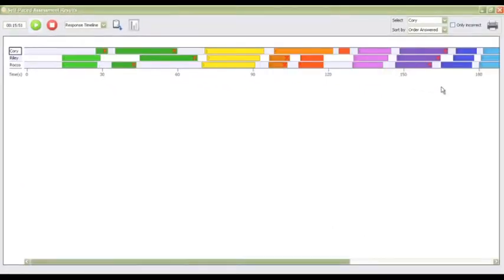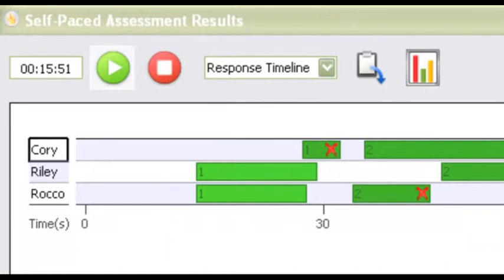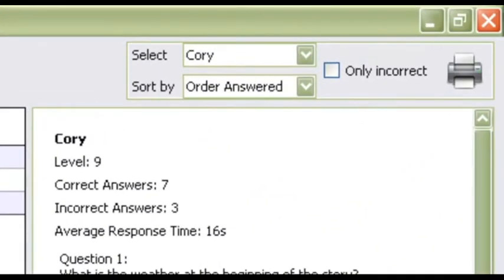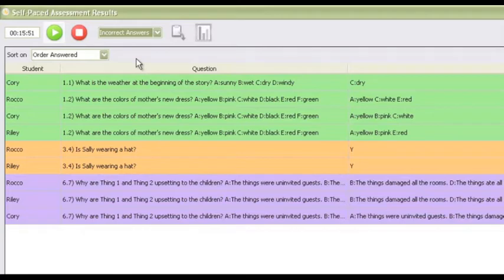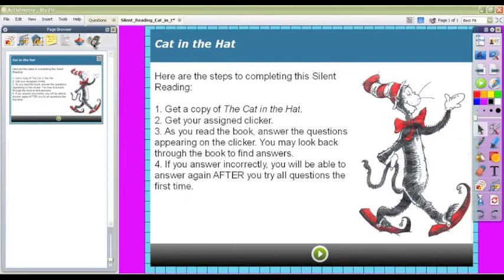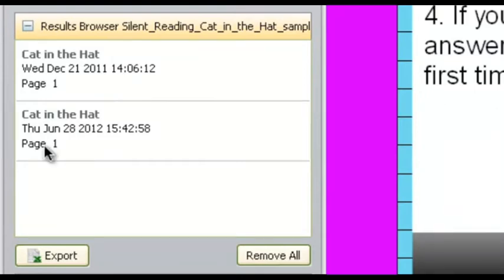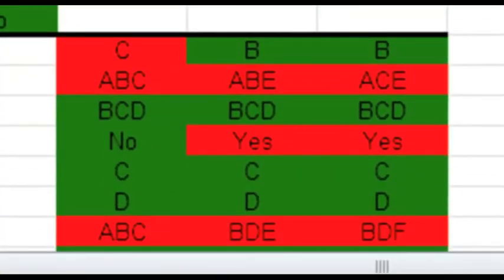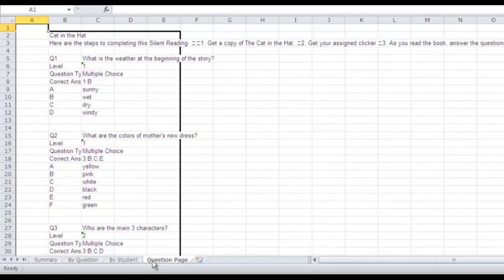ActivExpression Data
Tutorial on analyzing ActivExpression data from a self-paced quiz